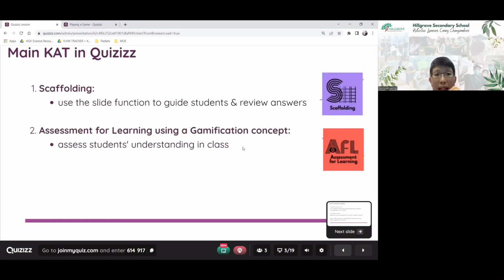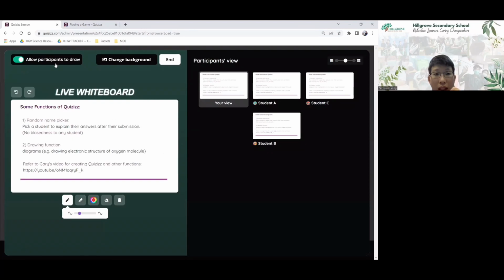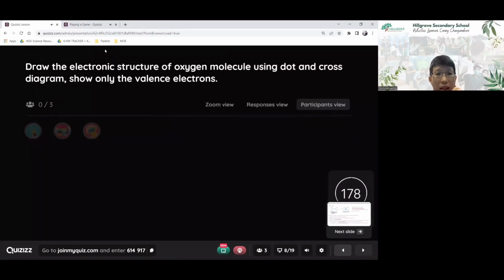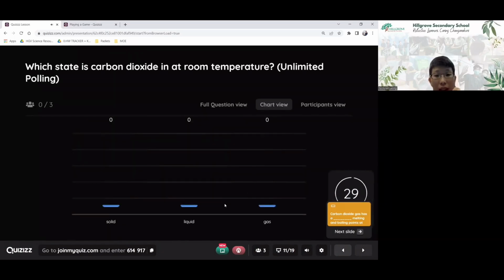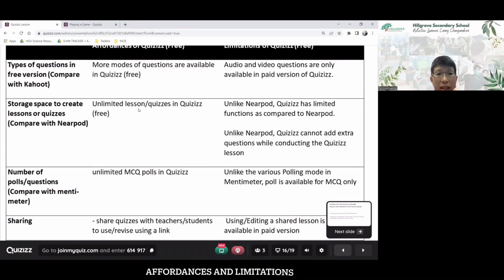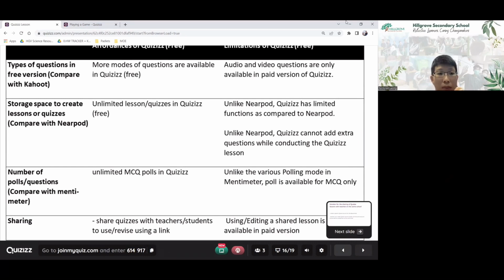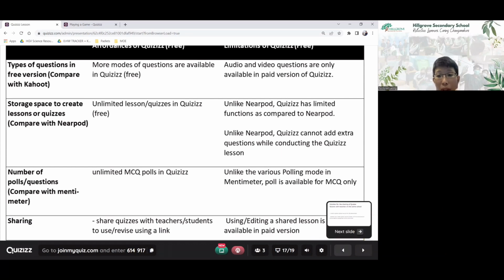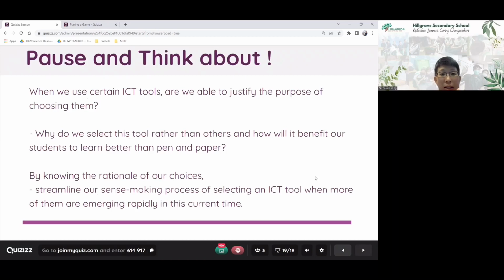Leveraging on the KAT in Quizizz to support Learning